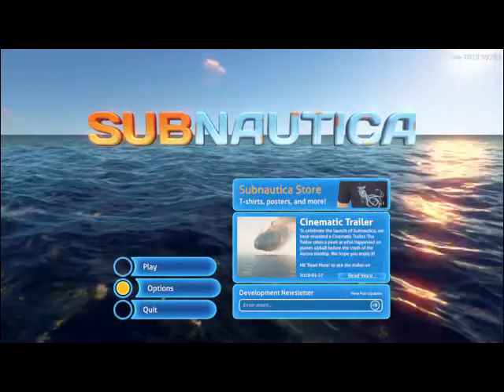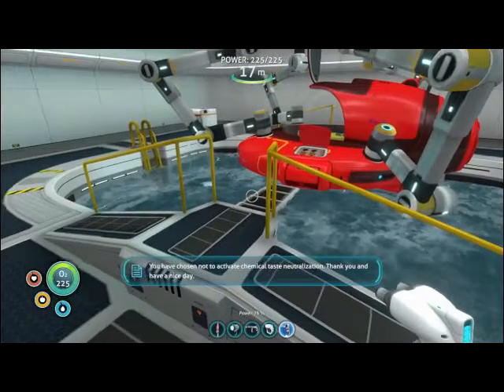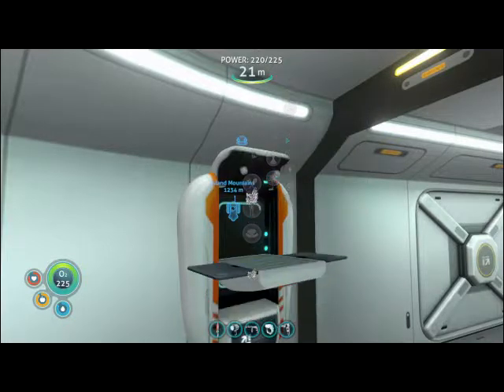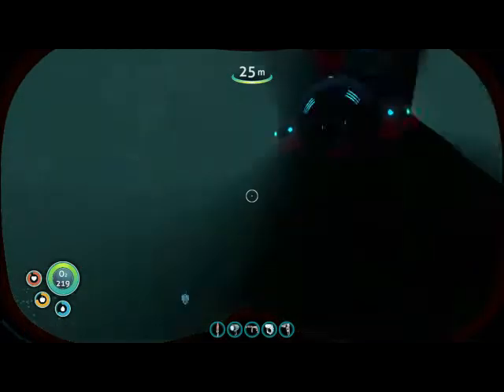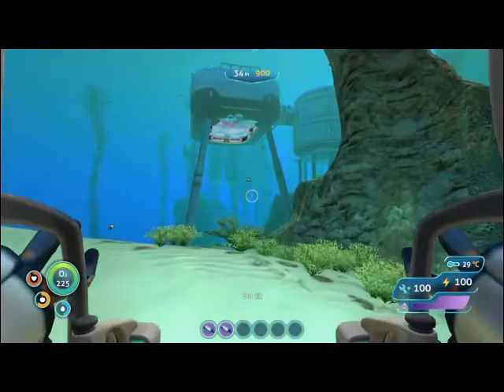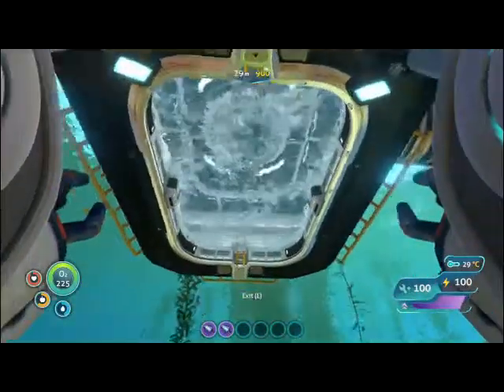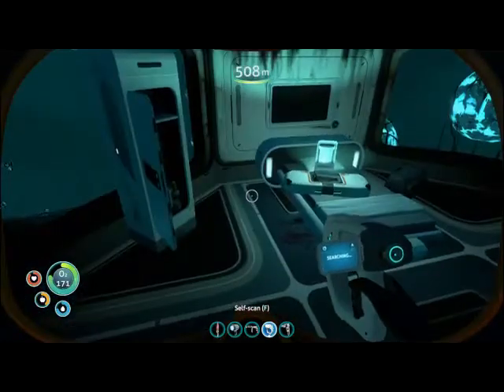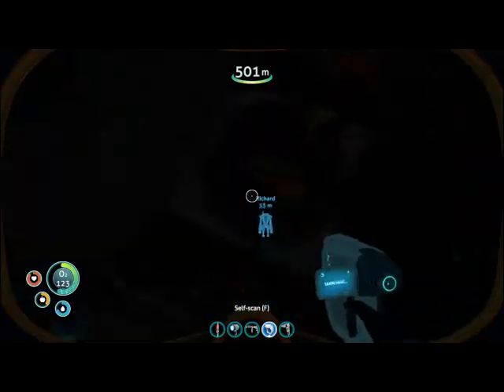The Prawn Suit - Subnautica part 8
We're finally ready to make the prawn suit.  Power is within our grasp!

Outro Music